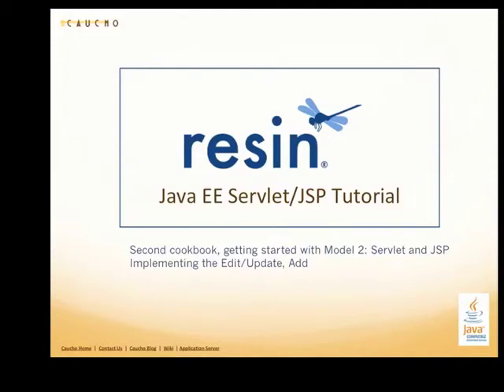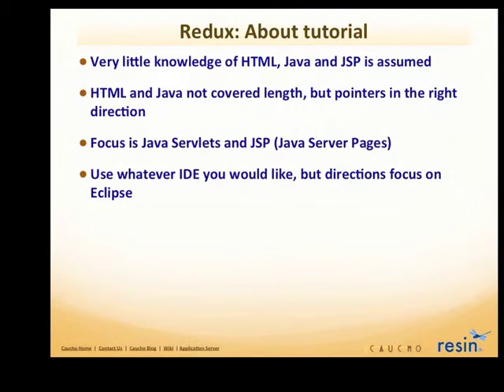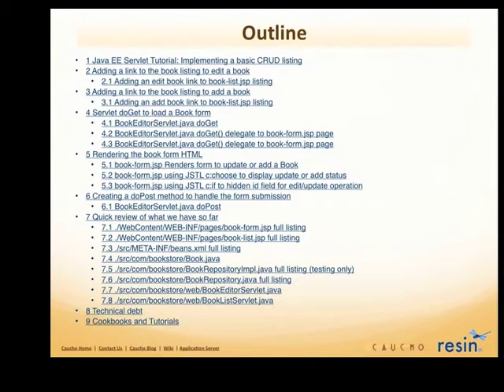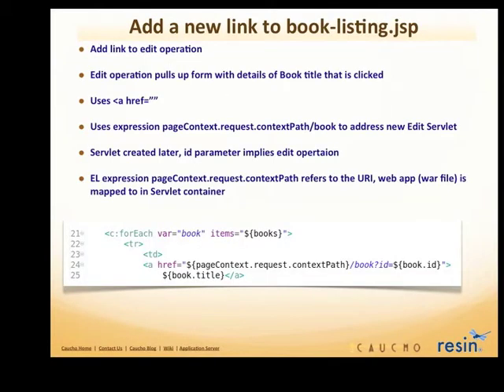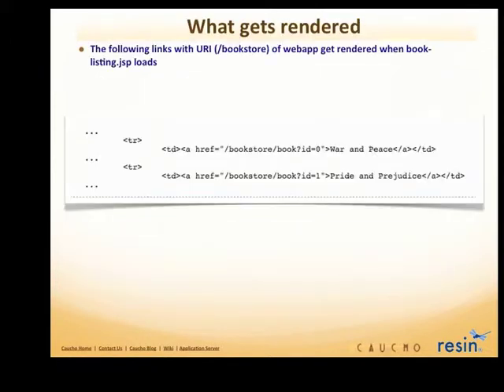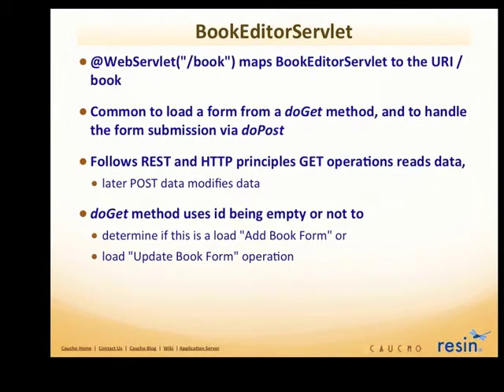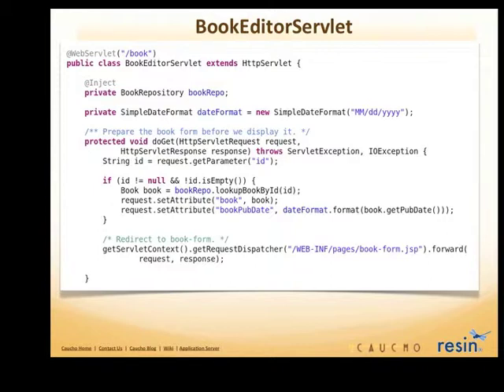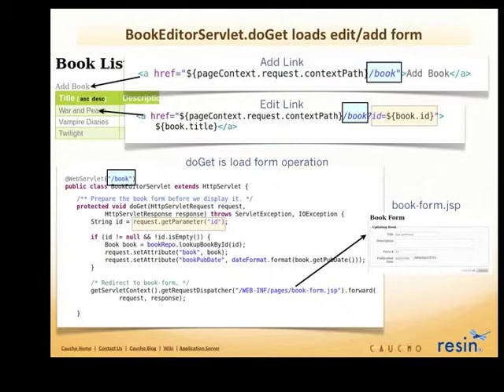Java EE Servlet JSP Tutorial - Cookbook 2 - Part 1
This tutorial focuses on using Servlet's and JSP the right way. Servlet and JSP have evolved over the years, and now there is often more than one way to do things. For example, this tutorial uses EL and JSTL not JSP scriptlets, it uses JSPs in a Model 2/MVC style not in a model 1 style, etc. Consider it a tutorial that focuses only on the best practices and not the legacy ways to do things.

There are other tutorials on this subject, but this tutorial is going to be different in that it is going to put all code into github, and you can follow along with Eclipse. Also instead of focusing on JSF, we are going to focus on JSP and Servlets as the main view technology.

Java EE, JSP and Servlets have added a lot of features that are in other frameworks, making those other frameworks less relevant then they were before Java EE garnered these extra abilities. Even is you decide to use JSF, Struts, Stripes, Spring MVC, JSF, etc., this tutorial should help you have a better understanding of the JSP/Servlets core that they build on.

We are going to start by building a simple bookstore. We will progressively add more features to the bookstore and as we do we will use more of Java EE/CDI, JSP and Servlets.

For this tutorial, I am going to use Resin 4.0.x, but you could use any Java EE 6 Web Profile compliant application server.